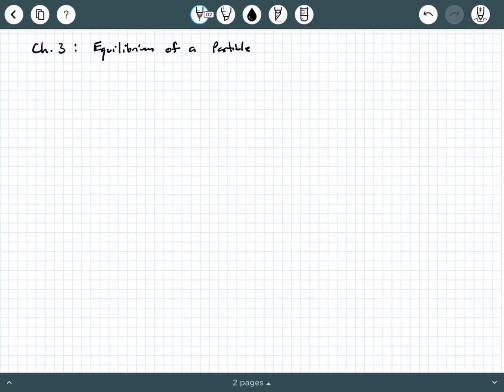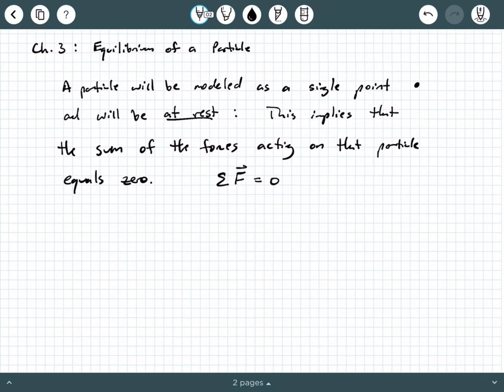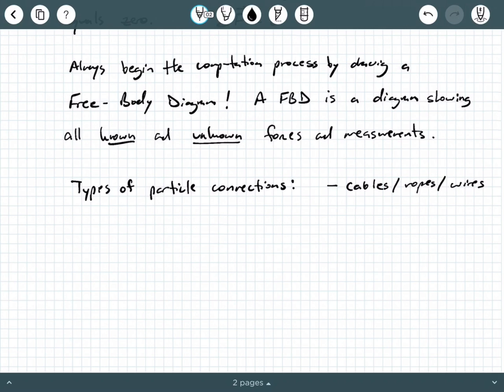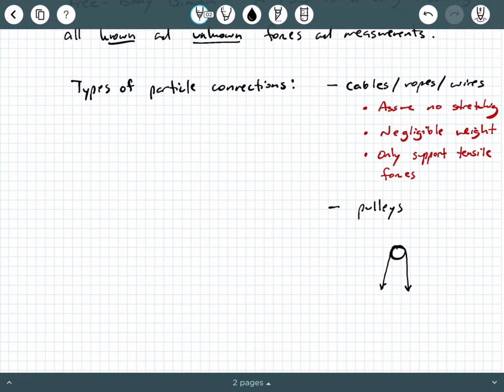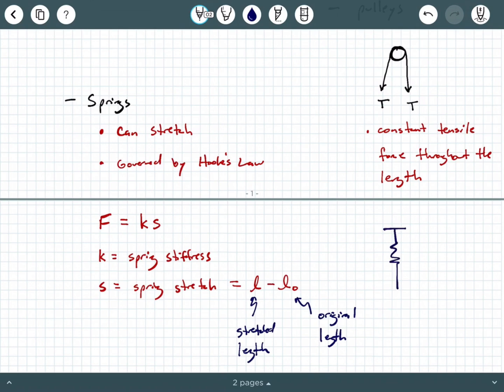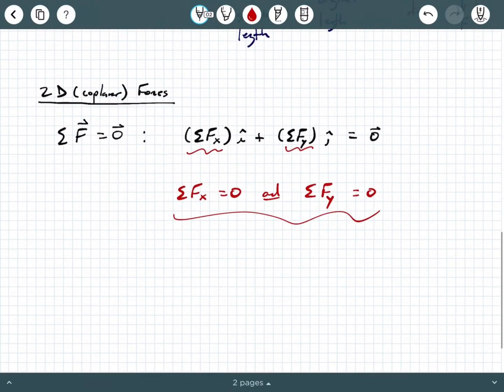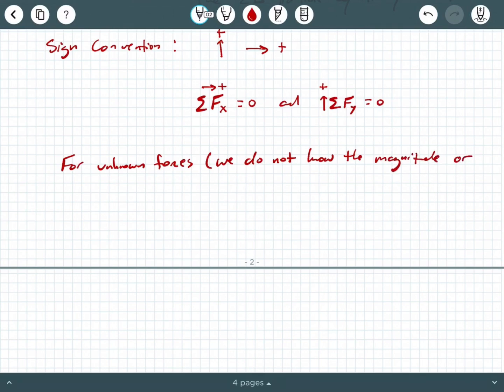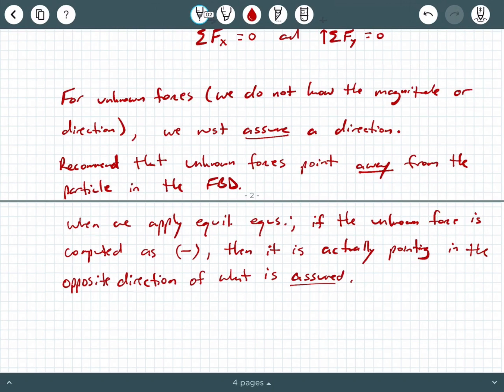Statics - Video 27: Statics 2D Particle Equilibrium Background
In this video we provide background information on 2D particle equilibrium.